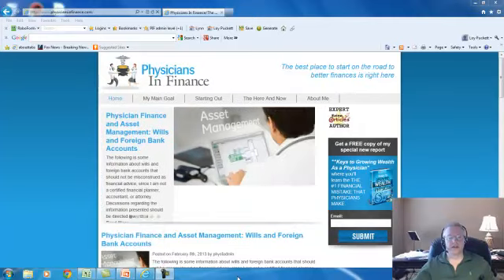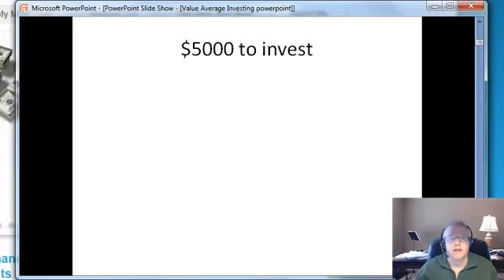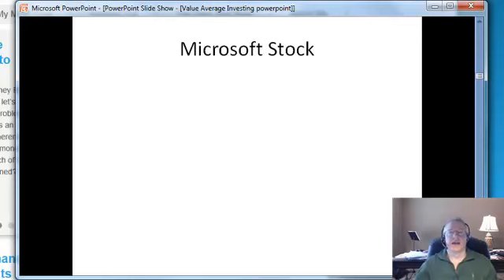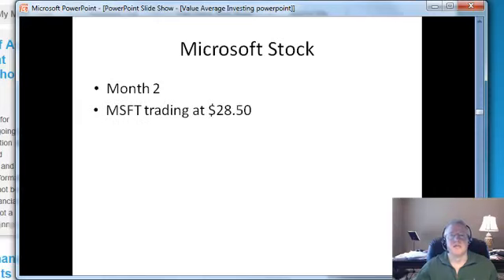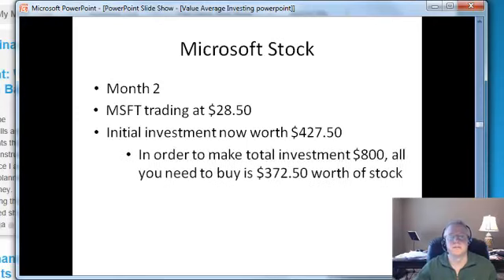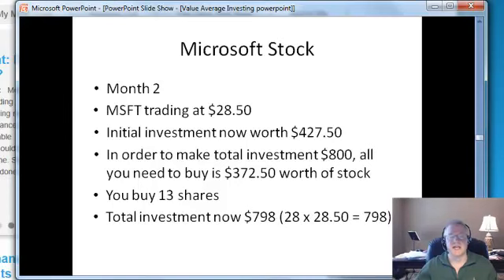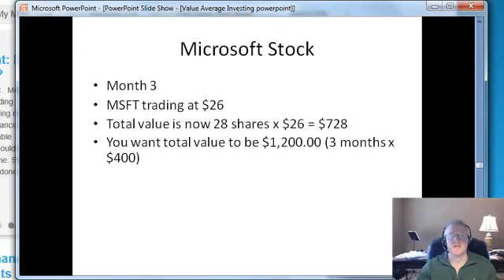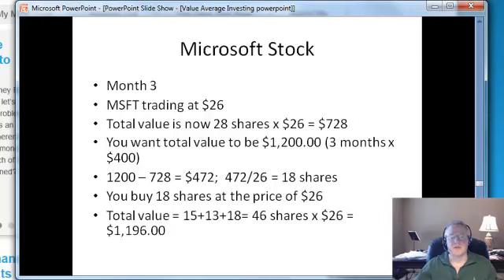Physician Finance: Value Average Investing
- Short video describing value average investing as a physician finance technique.  Very good technique for lowering your cost basis.